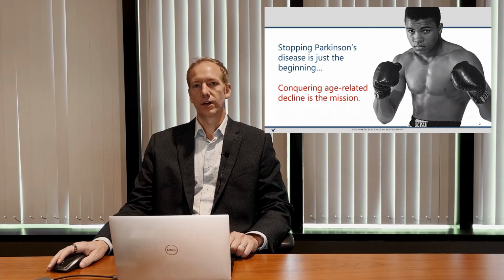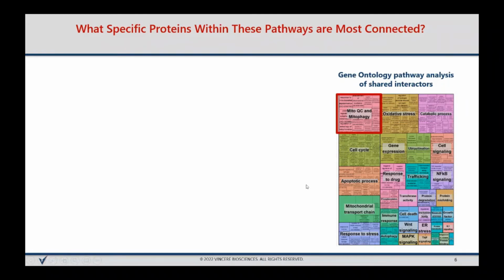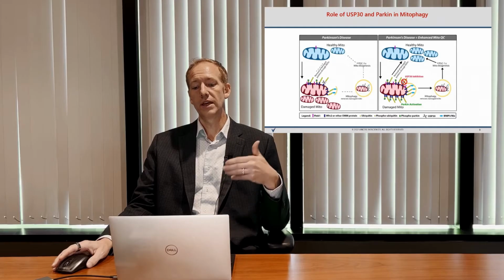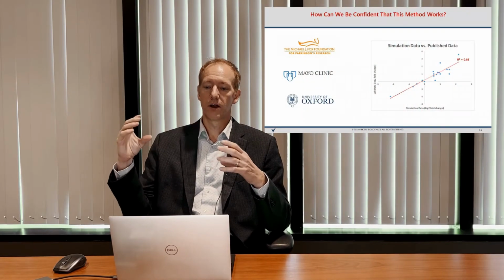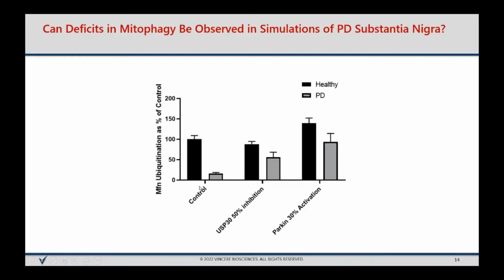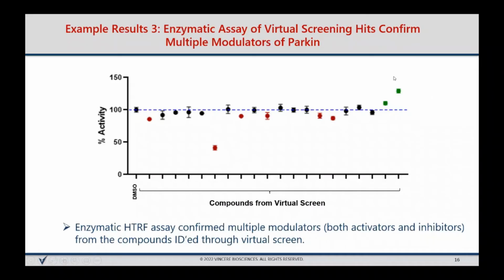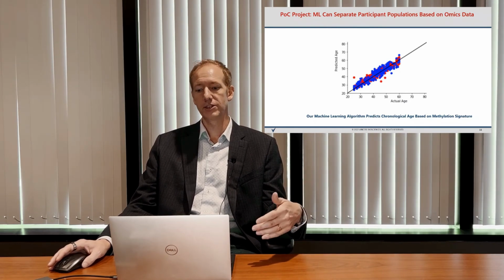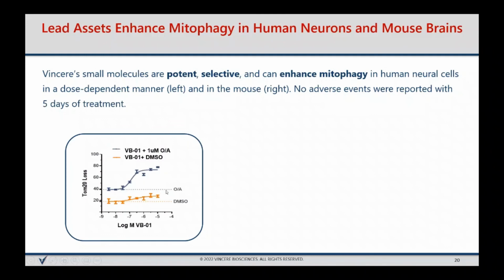How Vincere Leveraged AI to Prioritize Therapeutic Programs for Parkinson's Disease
Andy Lee, Co-founder of Vincere Biosciences, discusses the multifaceted technology platform and how it supports the company's drug development process.

Chapters:

00:00-00:42 Introduction
00:43-07:20 Prioritizing Targets
07:21-13:52 Validating Targets
13:53-16:48 Virtual Screening
16:49-20:51 Patient Selection
20:52-22:16 Platform Overview
22:17-24:55 In Vitro and In Vivo Data for Lead USP30 inhibitor Compound